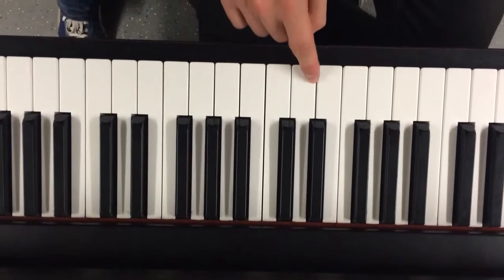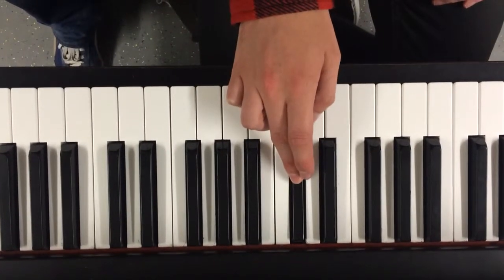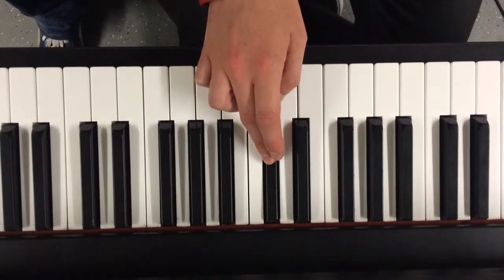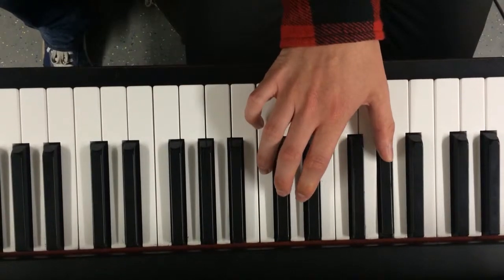Same Love Piano (Simple)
Simple root note demo for same love